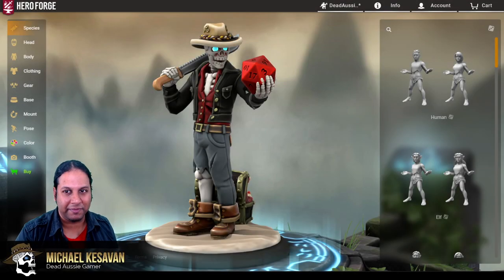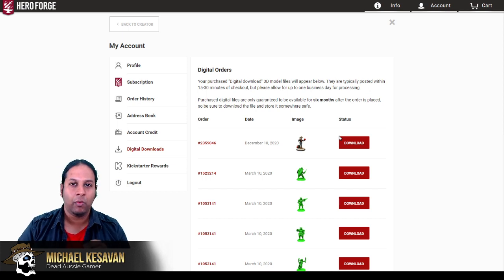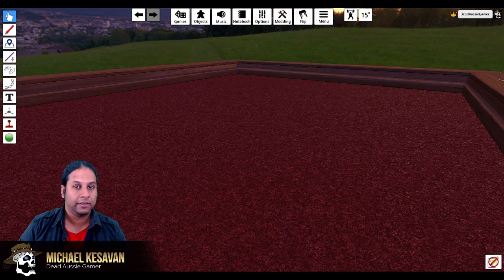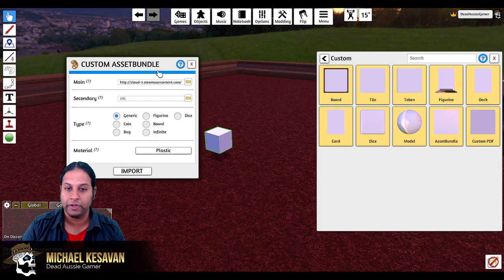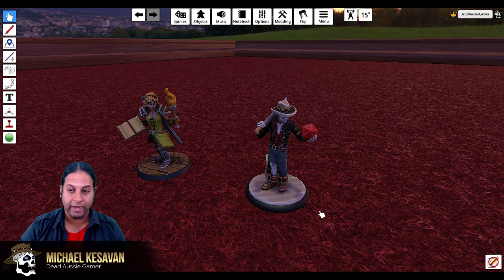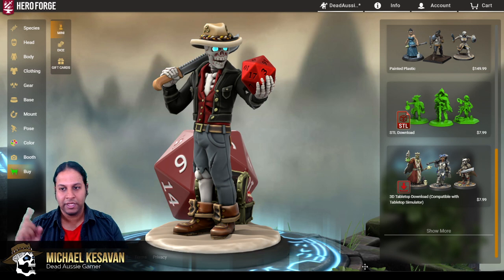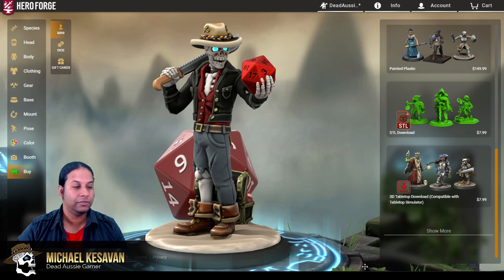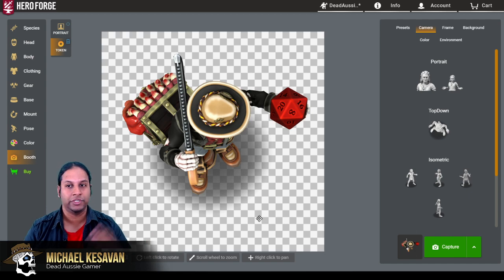Tutorial: Importing Hero Forge models in Tabletop Simulator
G'day folks, today's video is about how to get your Hero Forge models into Tabletop Simulator.

Hope that this is useful for your online RPG adventures. We also do a quick look at some of the useful features available for Online RPGs.